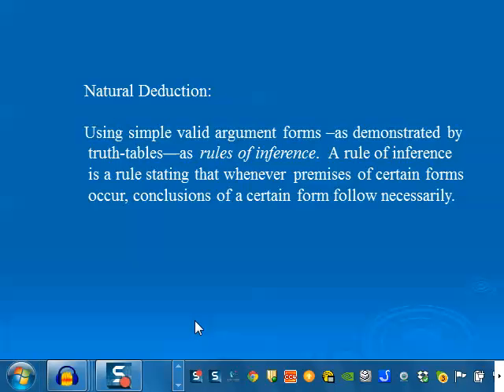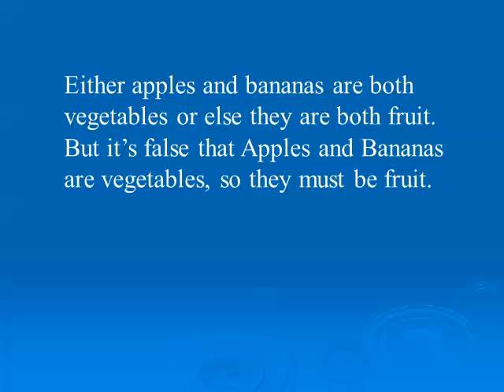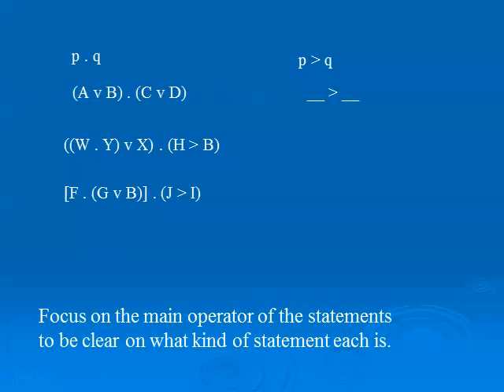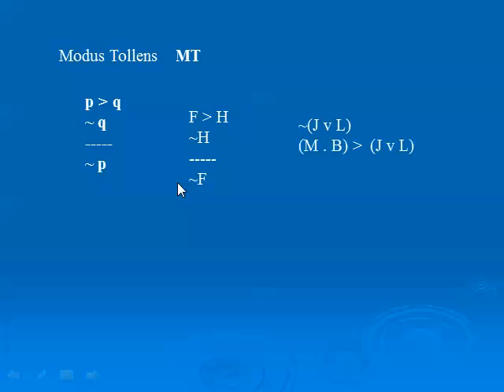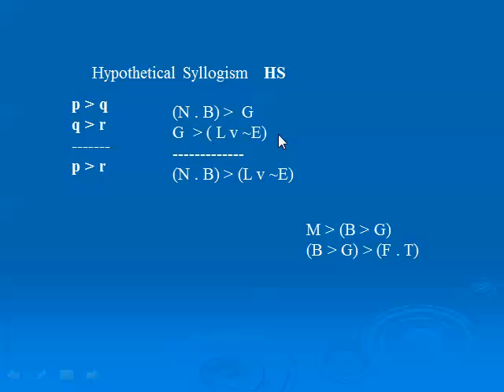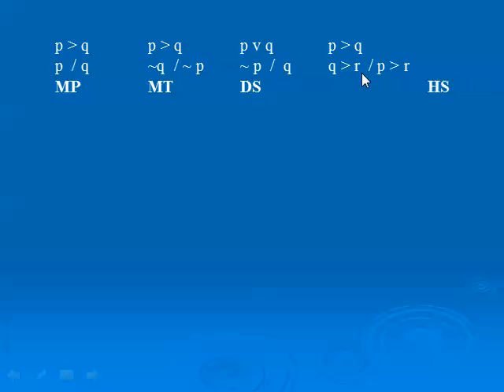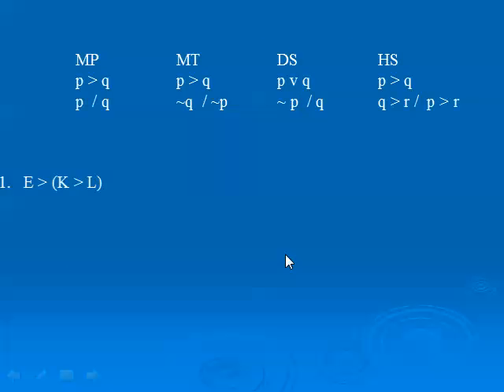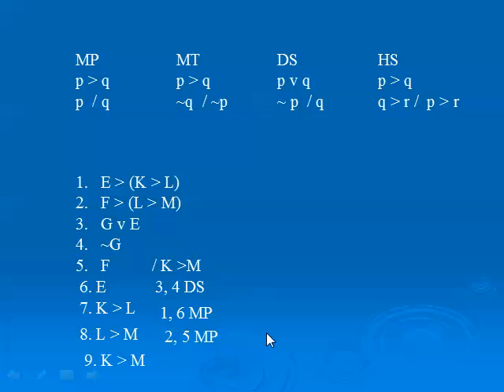CV Natural Deduction 1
Introduction to natural deduction in propositional logic